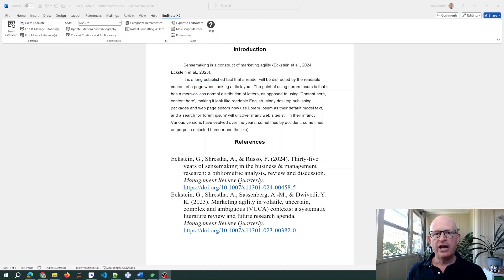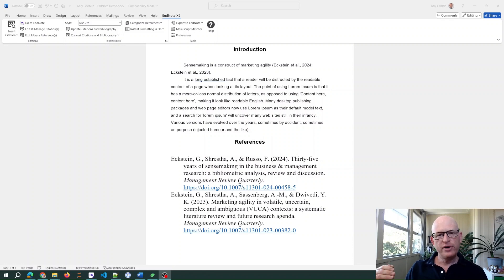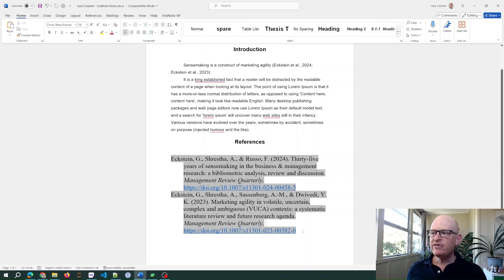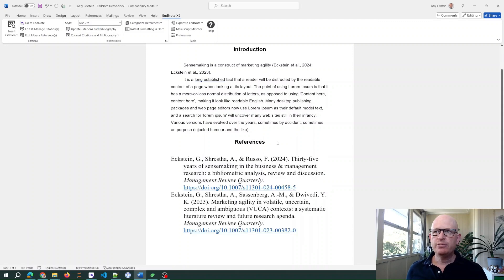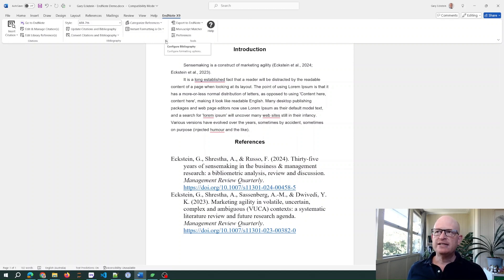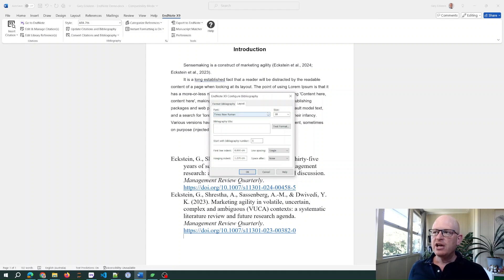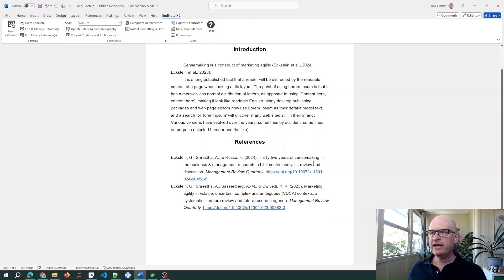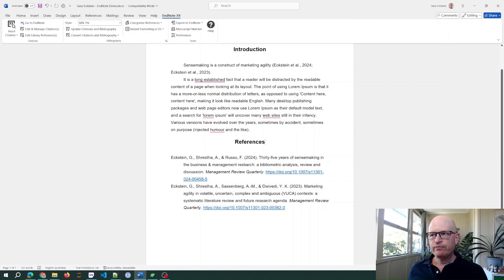EndNote Tutorial: Fix Inconsistent Reference List Text in Microsoft Word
Is the font and style of your EndNote reference list in Microsoft Word inconsistent with the rest of your document?

In this short tutorial, I show how to fix the reference list font and line spacing to be the same as the rest of your document. For example, in this demonstration, the document body text is Arial 12px. However, the references inserted by Endnote are Times New Roman 18px. With just a few clicks, the problem may be corrected.